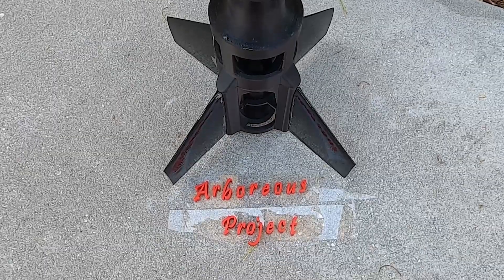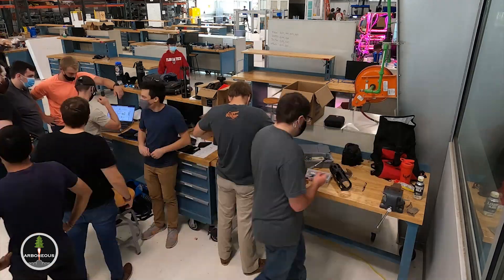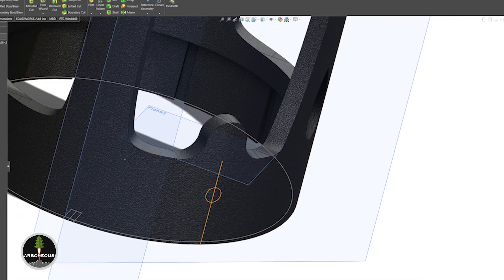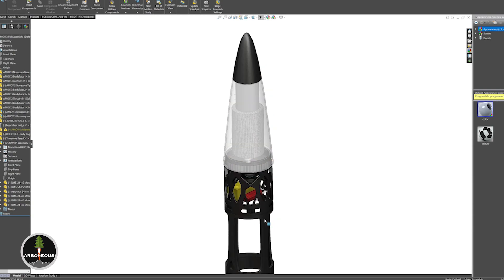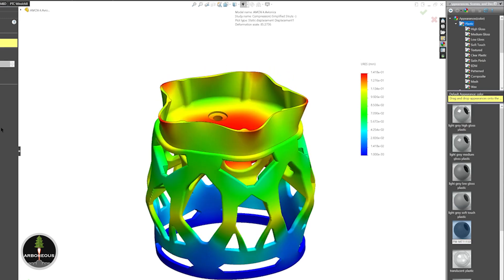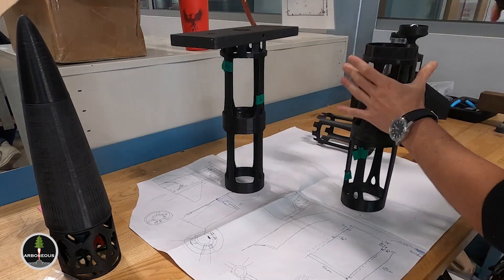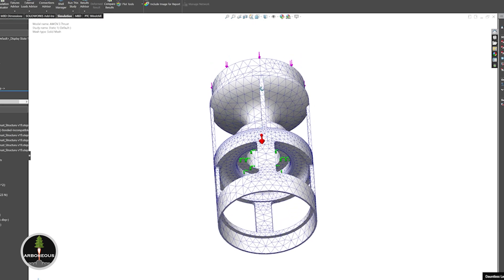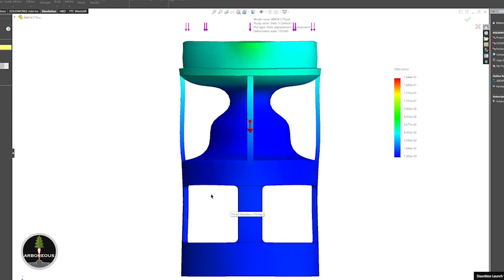Arboreous Project Video (Aerospace Engineering Senior Design Project @ Florida Tech 2021)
Arboreous team members sought to use mass optimization and biomimicry techniques for high powered rockets and fabricated a 1.5m tall NAR Cert 2 vehicle featuring a J-class motor. This was done as a proof of concept  with the intent to be adapted into full scale launch vehicles, to help reduce the dry mass of a launch vehicle and reduce the price per kg to space.

Team members:
Sean Bettinger
Mickael Buswell
Kyle Palladini
Gabriel Machado
Jay Boder
Brandon McCallister
Jacob Morrison
Miles Svikhart
Christopher Stier
Ashish Bhendari